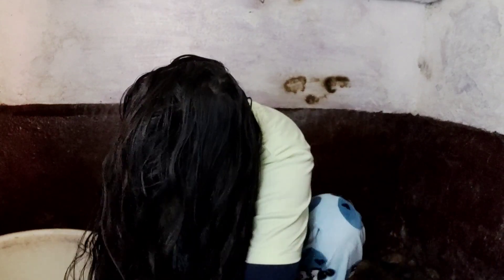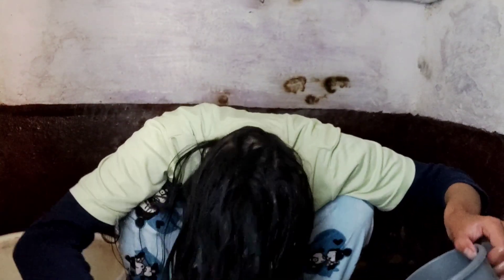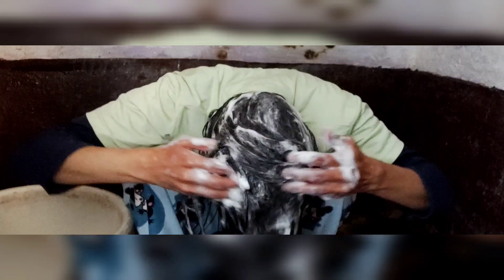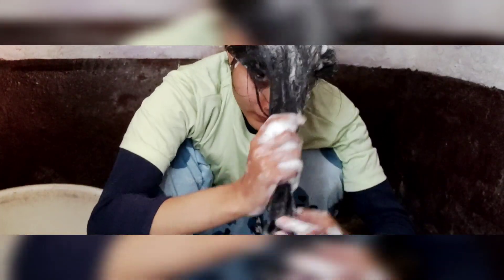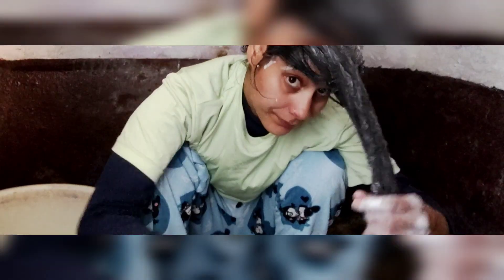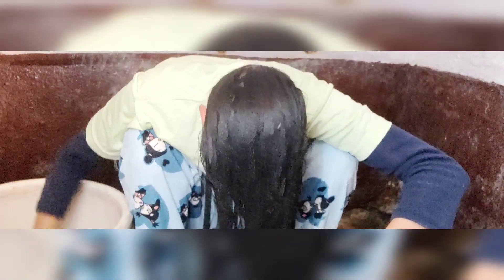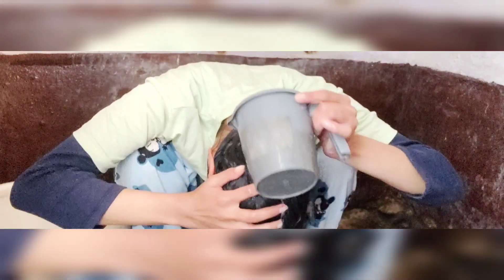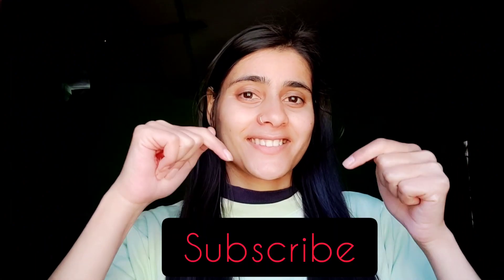soap hair wash vs shampoo hair wash/all doubt clear